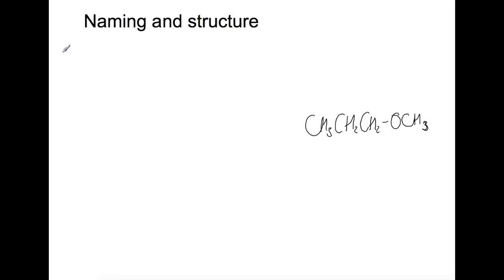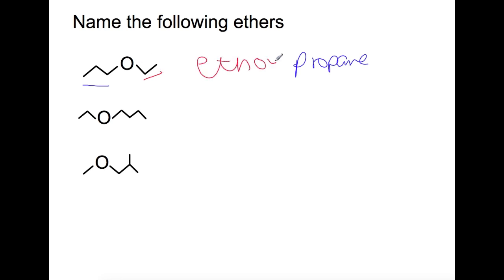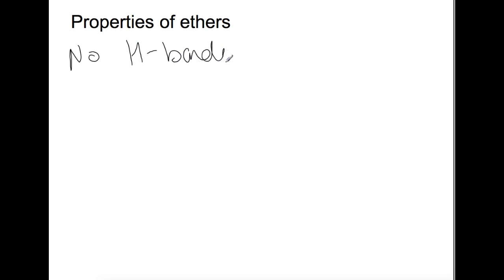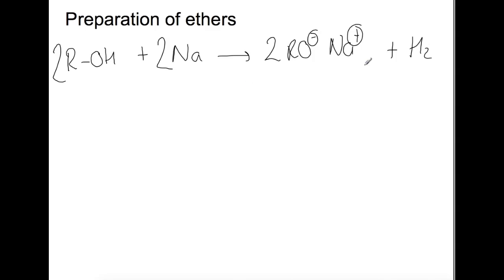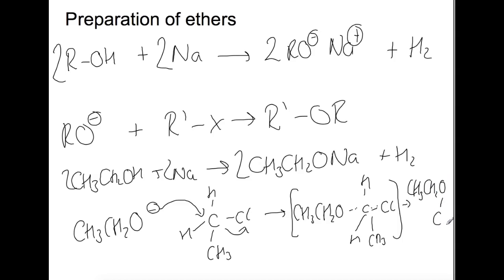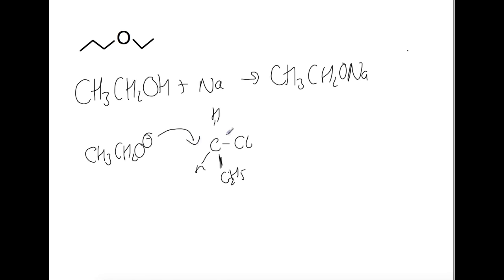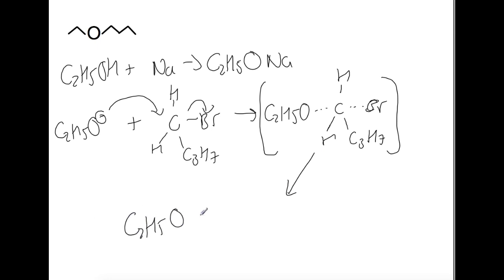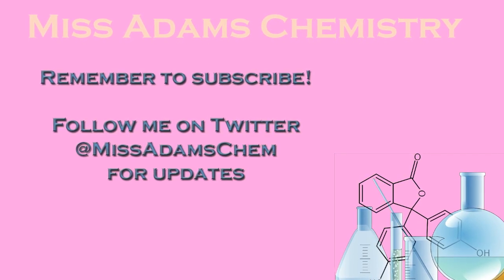Advanced Higher: Ethers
This video covers structure, naming, properties and synthesis of ethers.